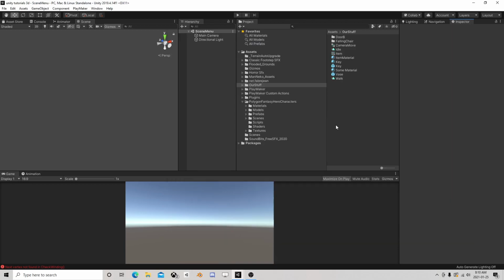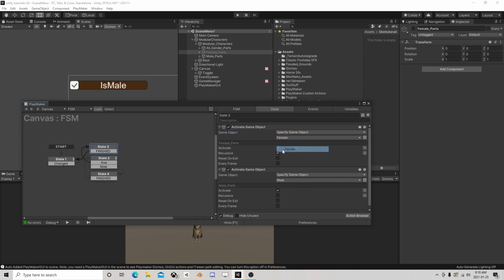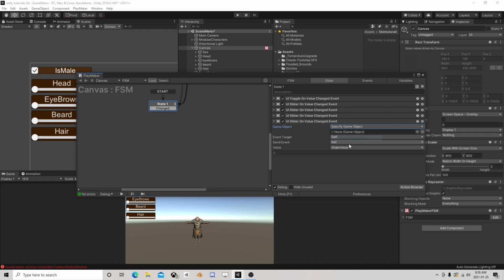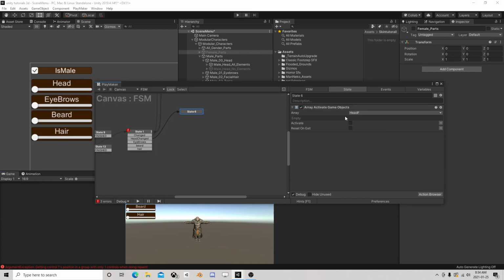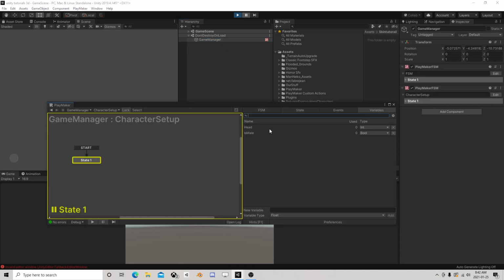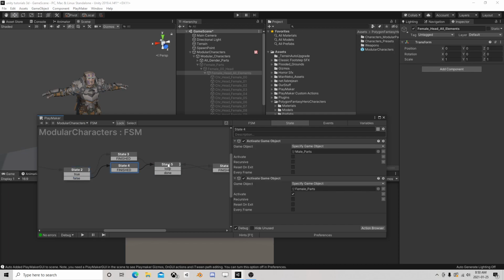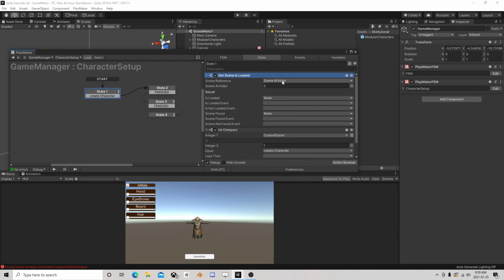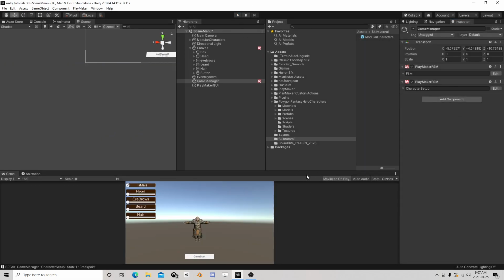Unity PlayMaker Character Creation Window Scene Persistent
Create a Character Creation System, with slots, and have a selected character load into a new scene! all this and more in this unity playmaker tutorial !!! let your creativity run wild!